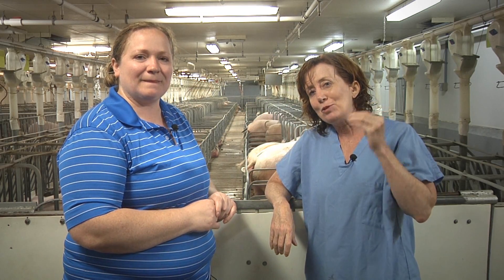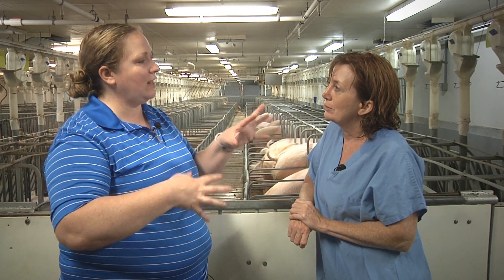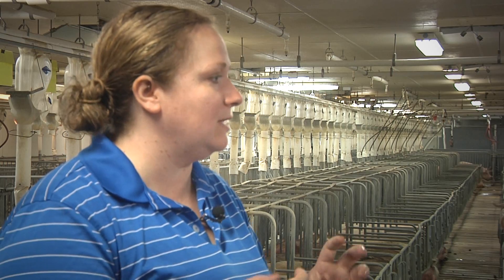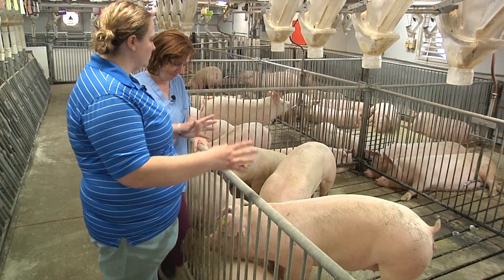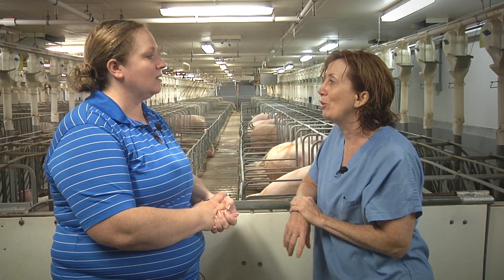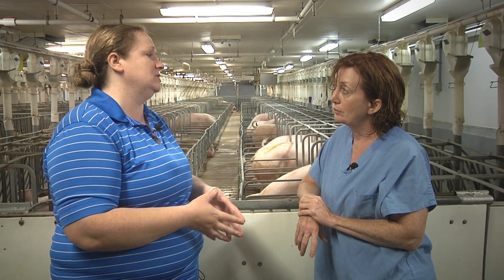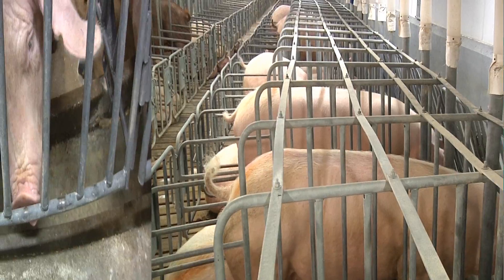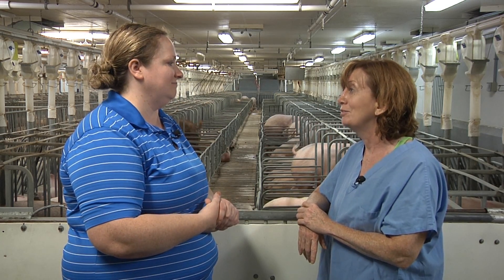Myth: The Type of Housing Pigs are Raised in is a Primary Determinant of Their Welfare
This Meat MythCrusher video features Dr. Stacy Scramlin from South Dakota State University touring a sow housing facility to discuss different housing types and what determines humane handling of pigs raised for food.